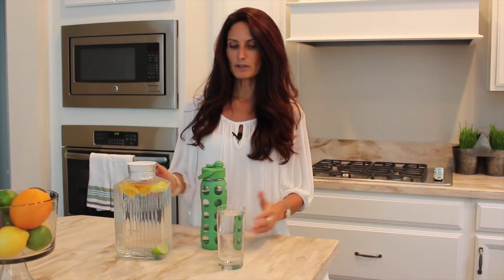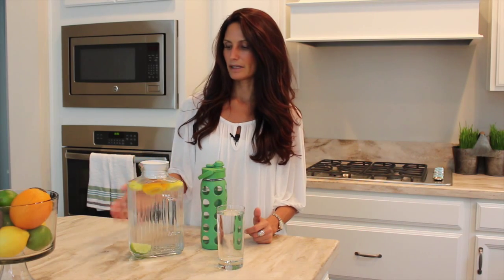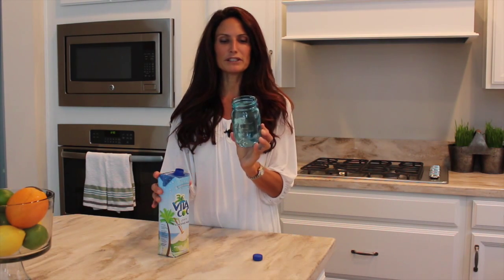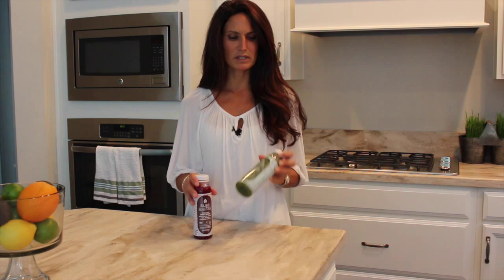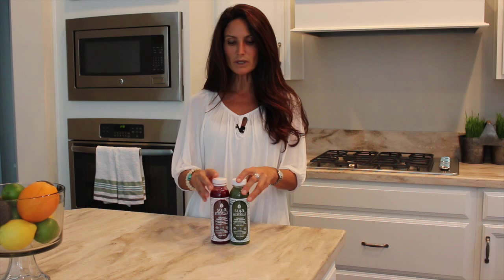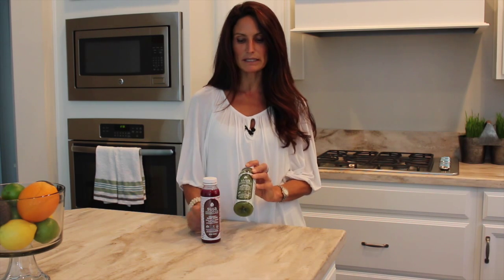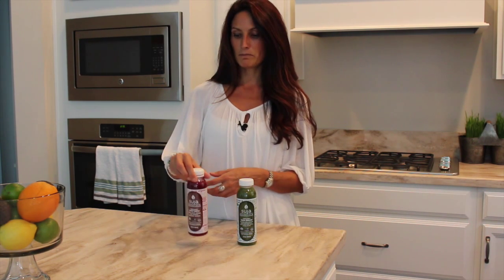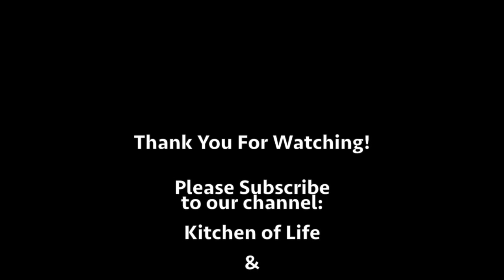How to Have Vibrant & Youthful Looking Skin at Any Age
Kitchen of Life Presents a How To video on healthier and younger looking skin.

The key to healthy, glowing skin is no secret: it’s hydration. But despite the fact that most of us know that we need to drink plenty of water, we still found ourselves falling short of our daily needs.

In this video I share some of my favorite tips for making sure I drink plenty of water, and enjoy doing it!

It’s no secret, healthy eating starts at home. But with all the information out there, where on earth do you start?

Join Laura Bushey and the Kitchen of Life community, as she helps you fall in love with healthy eating and a plant based diet, by teaching you how to prepare nutritious meals at home that are deliciously simple, pure and fun!

At Kitchen of Life our mission is to provide you with the best information and resources available, to help you achieve your personal health goals and dietary needs.